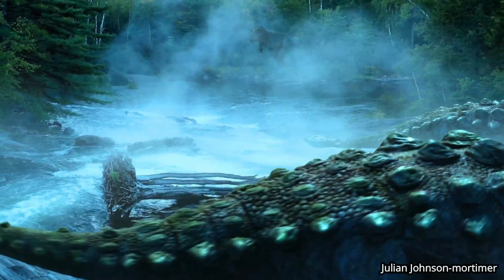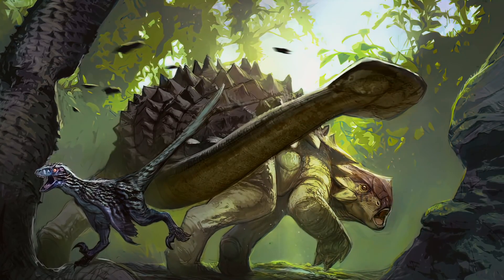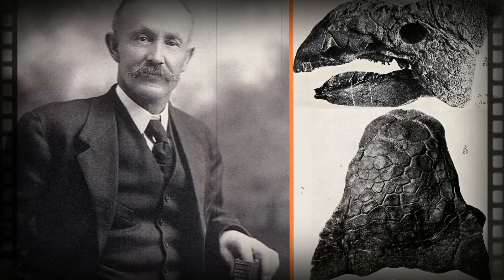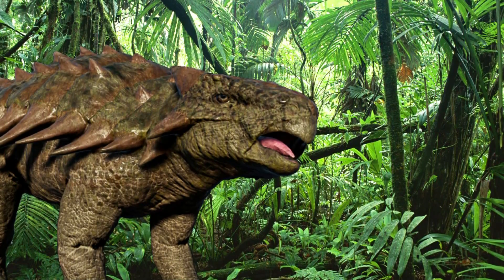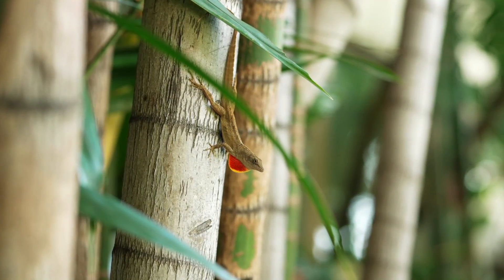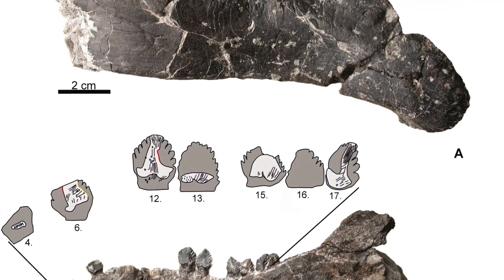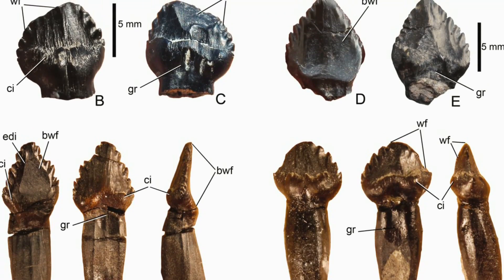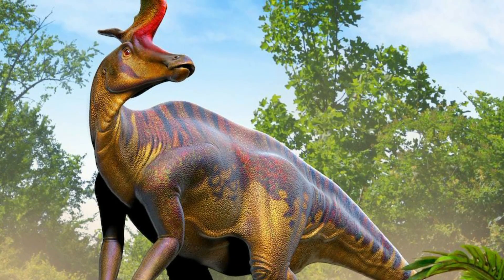Ankylosaurus: The Armored Tank of Dinosaurs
Ankylosaurus was the prehistoric tank of the late Cretaceous period that lived in western North America some 70 million to 66 million years ago.

This unusual four-legged dinosaur had a squat body covered with bony plates that were studded with spikes. At its tail, the plates fused together to form a thick club that the dinosaur could swing to fend off threats.

00:00 Introduction
02:45 Ankylosaurus fossil
03:58 Ankylosaurus diet
05:39 Ankylosaurus armor
08:30 Ankylosaurus skull
10:19 Ankylosaurus nasal passages
11:59 Fossils upside down

Special Credits: Julian Johnson-mortimer, fine art America, Gabriel Ugueto, Emily Stepp, National Geographic, Fred The Dinosaurman, Tiko, 252MYA, Stu Pond, Adrian art, Dinodanicus, Paleostock and others.